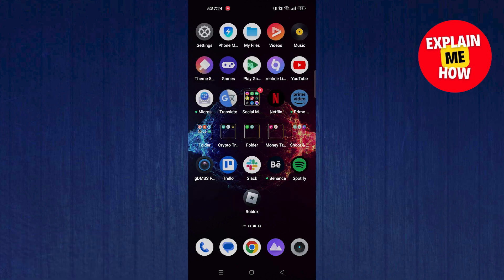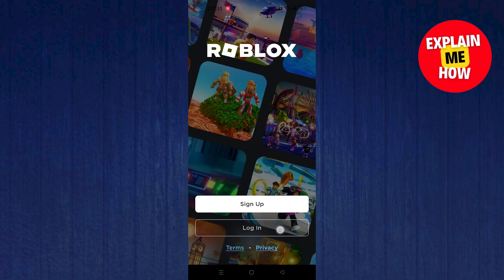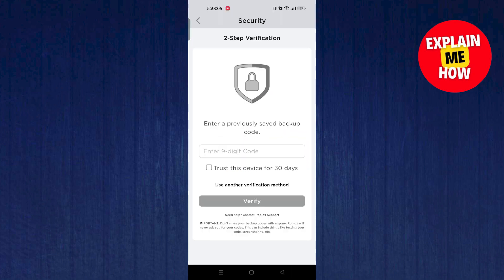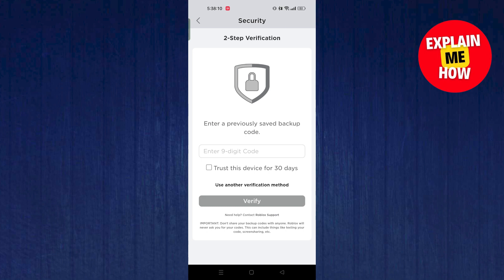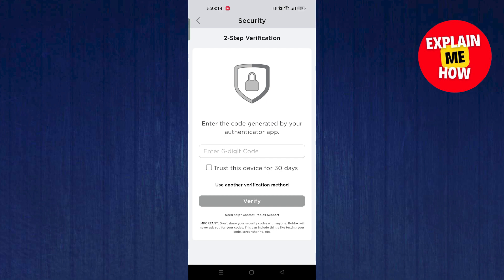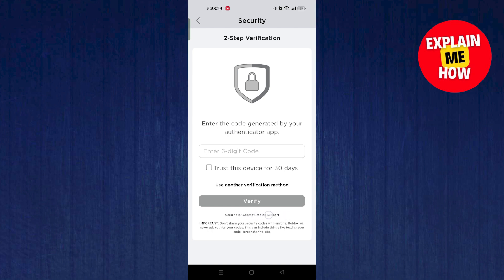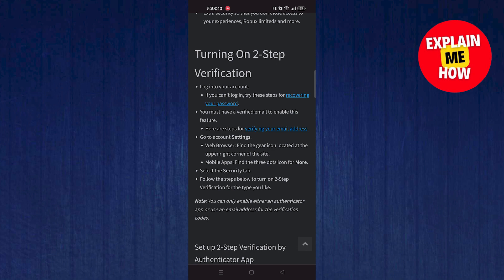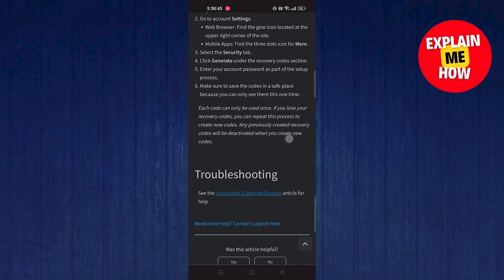How To Solve Roblox Not Sending 2 Step Verification Code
🚨 Locked out of your Roblox account? Don't panic! 🚨 "How To Solve Roblox Not Sending 2 Step Verification Code" is your ultimate guide to regain control.

😫 Frustrated with not receiving that crucial code? We understand your struggle. Get ready to turn your Roblox woes into victories with our expert solutions.

🔑 Your account security matters. In this video, we dive deep into the reasons behind this issue and provide you with foolproof methods to triumph over it.

💡 Lost in the labyrinth of verification problems? Our step-by-step instructions will illuminate the path to unlocking your account. Say goodbye to frustration!

🚀 Don't let a simple code stand between you and your Roblox adventures. Join us and discover how to swiftly overcome this hurdle and get back to the game.

🔒 Roblox is all about fun, not frustration. Let us guide you through the process of solving the "Not Sending 2 Step Verification Code" issue. Your gameplay awaits!